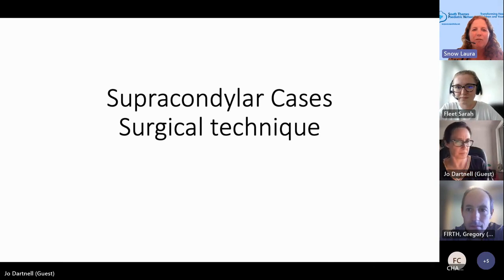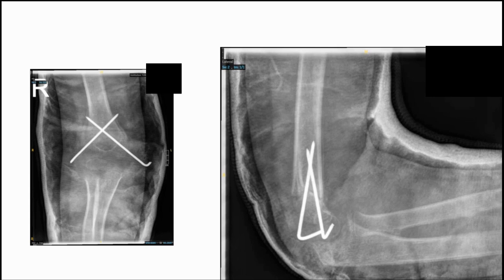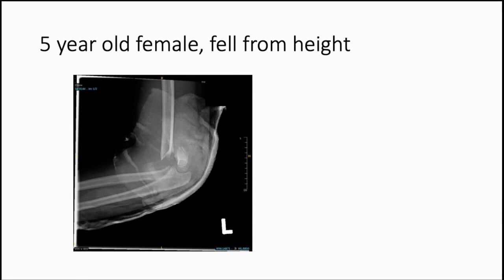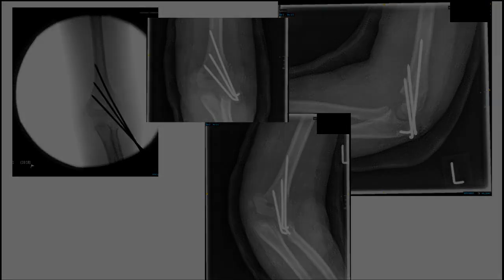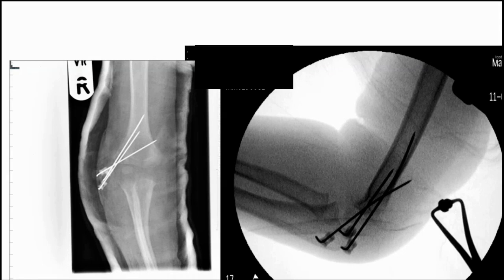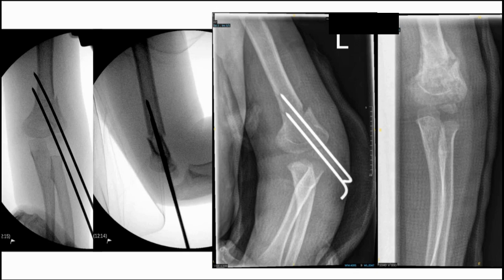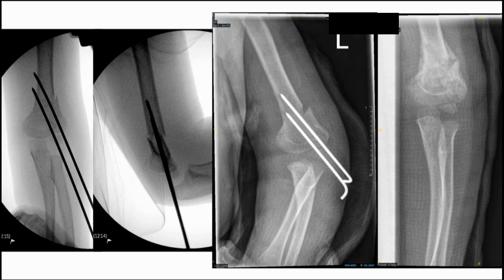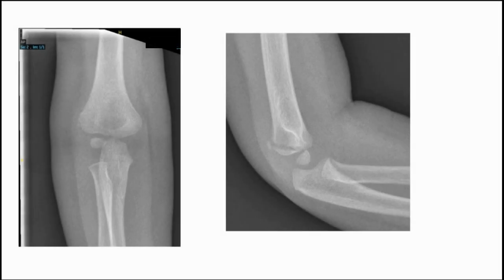Surgical Techniques for Supracondylar Fractures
Fracture Month June 2023
Thank you to Gregory Firth and Jo Dartnell (Orthopaedic Surgeons at MTW) who discuss several cases on the surgical management of supracondylar fractures